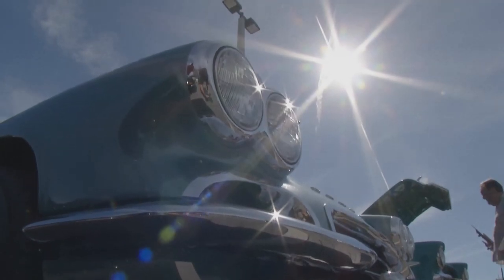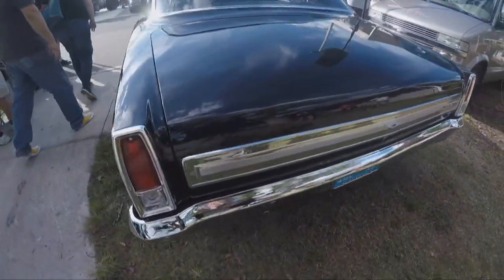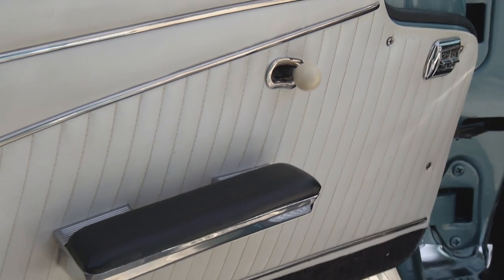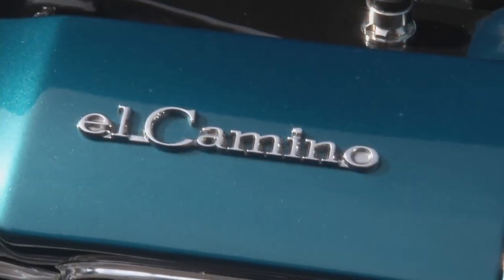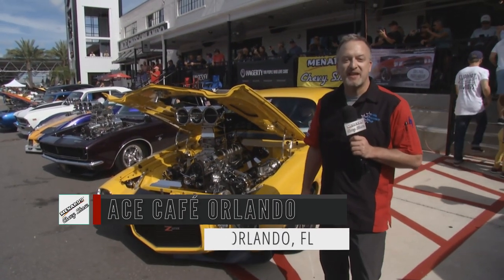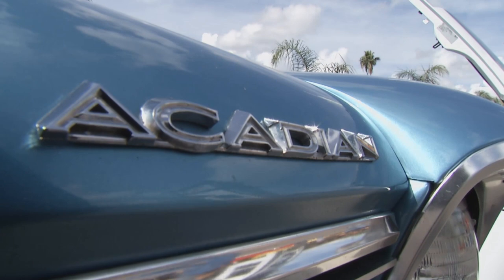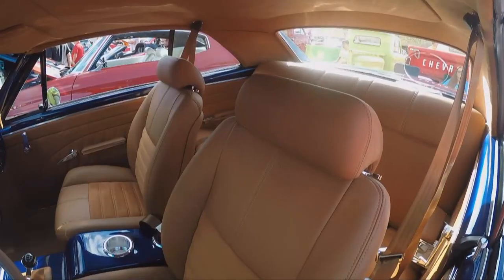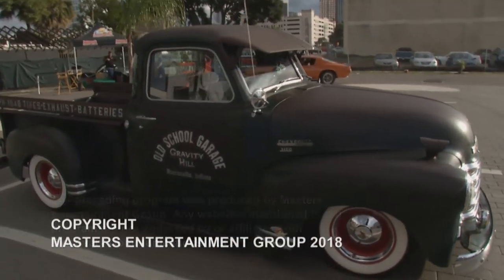The Menards Chevy Show - Ep 1810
The Menards Chevy Show - Episode 1810 - Ace Café in Orlando, FL.